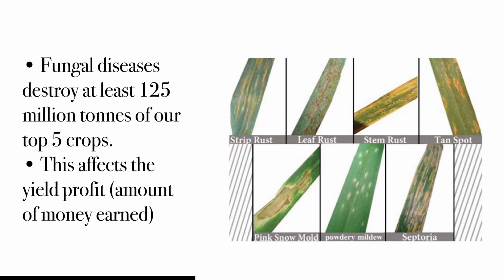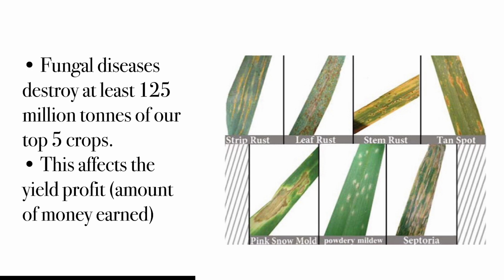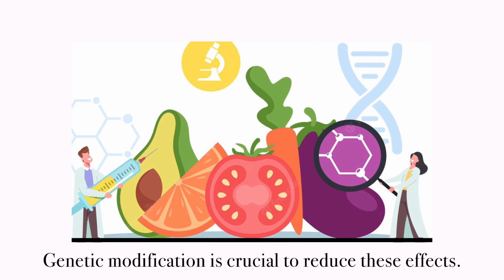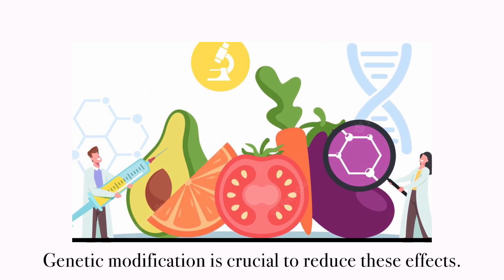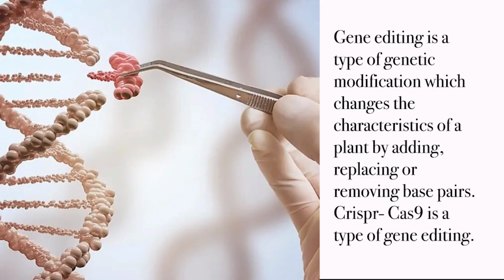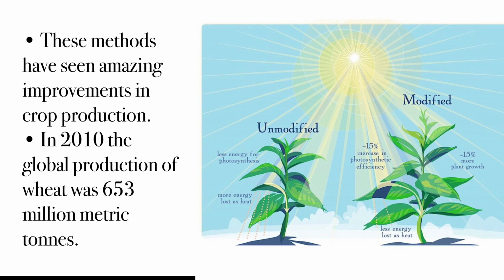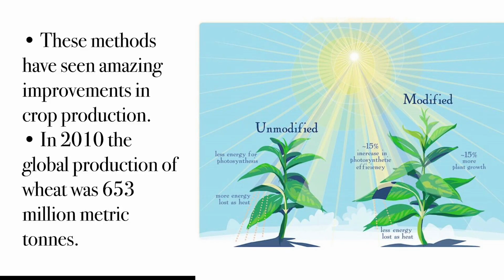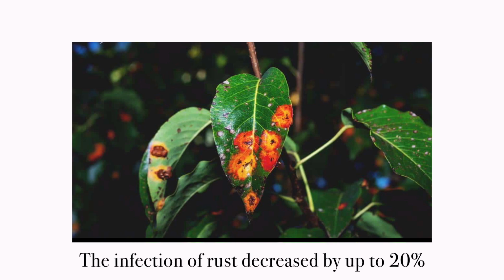GM crops: increasing yields using fungal disease resistance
The issues surrounding the use of genetically modified crops (aka GMOs, GM crops) can be controversial, often eliciting strong emotions and negative associations. However, each year we lose up to 20% of our global crops to fungal diseases such as potato blight and wheat rust (UN FAO, 2021). With an ever expanding global population to feed (10% of which without adequate food), climate change and conflict, the need to maximise crop yields has never been more important.

Where it is possible to breed plants to obtain disease-resistance, this is very much still determined by chance so can take a long time. Gene editing (genetic modification) offers humanity a short cut to disease-resistant crops while also reducing the chance of any unwanted mutations.

Biotechnology undergraduate, Theodora Wijanto (University of Nottingham) and Biosciences student, Nidhi Mehta (University of Leicester) provide an insight into how and why we need GM crops now more than ever.

0:00 Fungal diseases killing our crops
0:37 What are GM crops?
1:16 Designing disease-resistant wheat
2:27 Conclusions

Produced as part of the Rootstock Plant Science Communication conference, 2022.